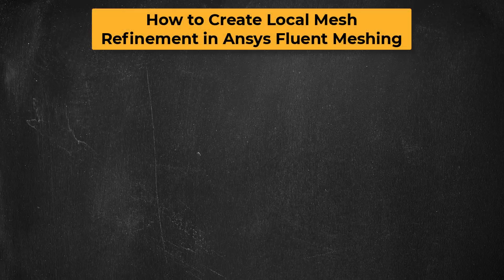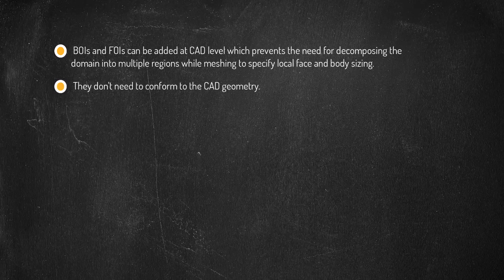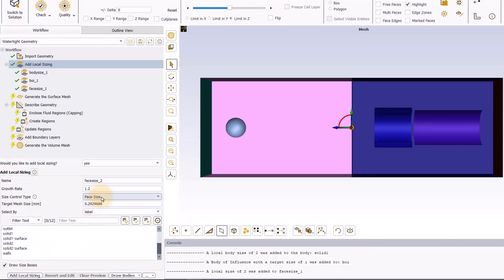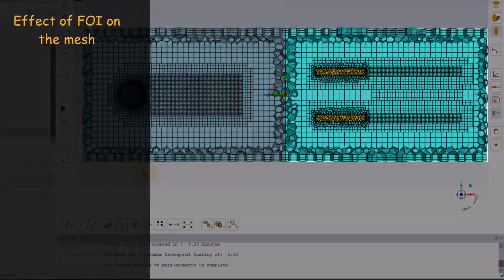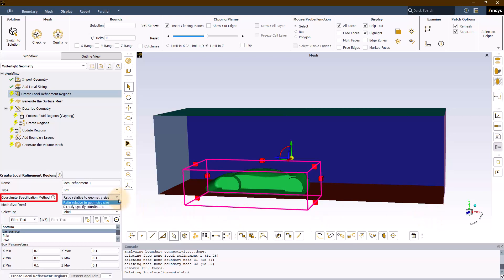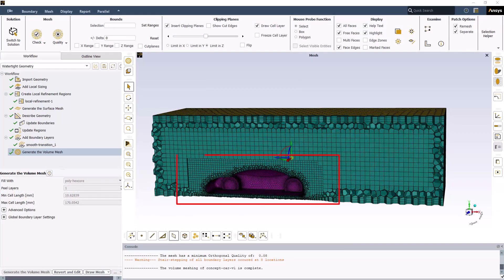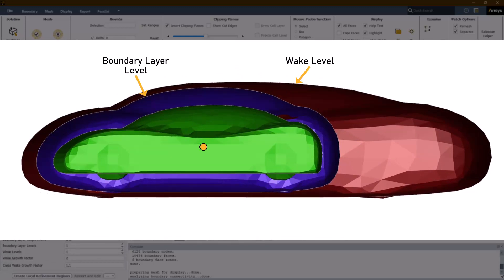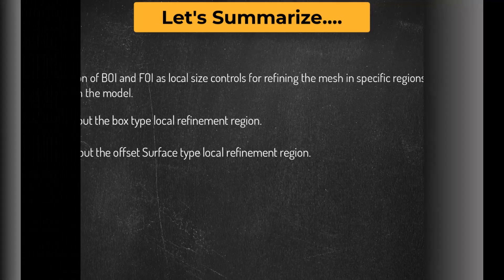How to Create Local Mesh Refinement in Ansys Fluent Meshing — Lesson 2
In this video lesson we will learn how to use BOIs and FOIs size control options available under the Add Local Sizing task for refining mesh in specific regions. Additionally, we will also learn about the Box and Offset Surface types of local refinement regions.
For more details about the contents of this video, visit the lesson